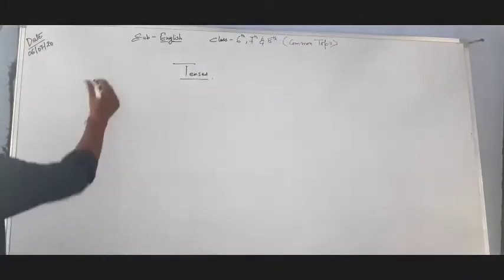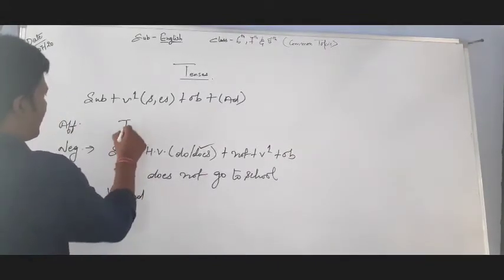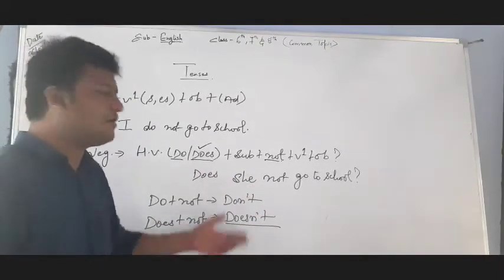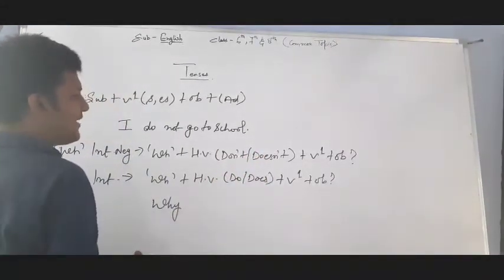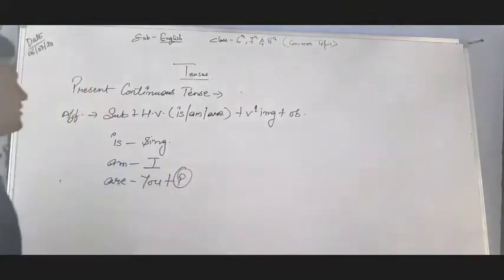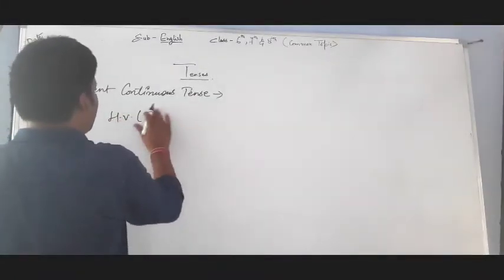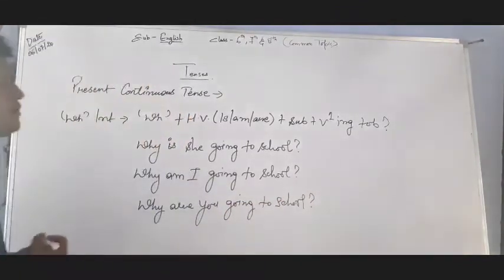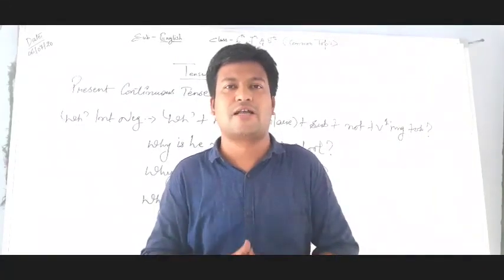7th class English (tense) part 11